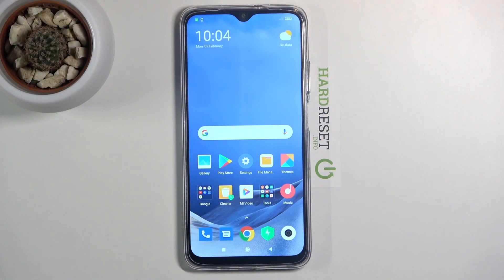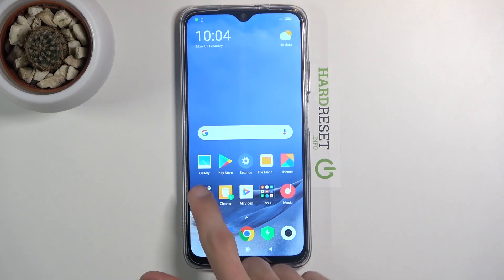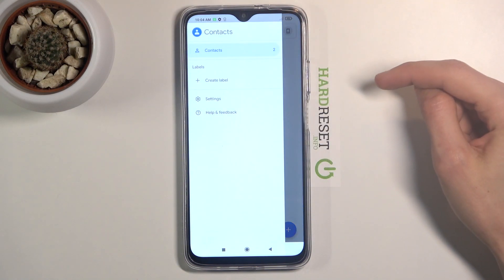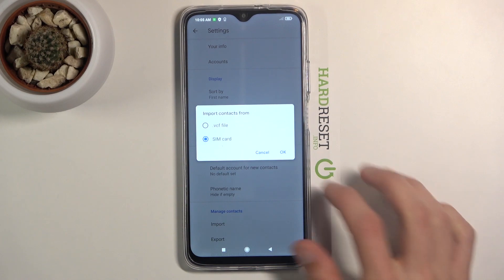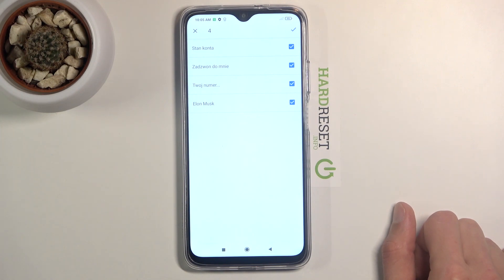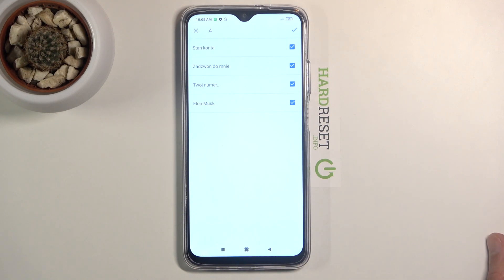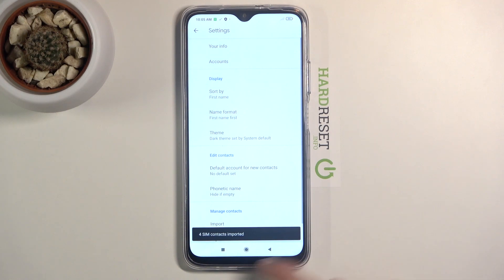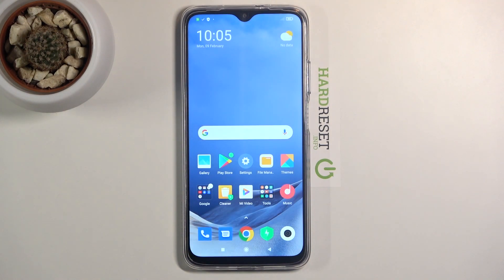How to Copy Contacts in POCO M3 – Move Numbers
Learn more info about POCO M3:
Come along with the uploaded tutorial, where we explain to you how to copy contacts on POCO M3. If you want to move contact between internal and external storage of your Poco smartphone, follow the presented video guide and learn how to get access to the contacts settings and copy any wanted contact to SIM cards or internal storage. Let’s use our tutorial and import or export contact to any space. Visit our HardReset.info YT channel and find many super useful tutorials for POCO M3.

How to transfer contacts on POCO M3? How to move contacts on POCO M3? How to transport contacts on POCO M3? How to move contacts from SIM to POCO M3? How to import contacts to POCO M3? How to export contacts on POCO M3? How to manage contacts on POCO M3?